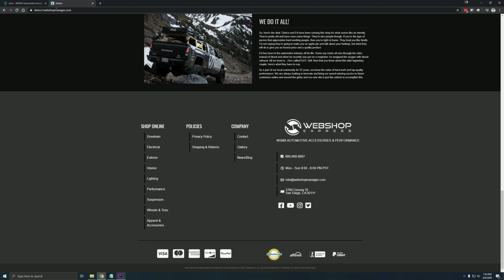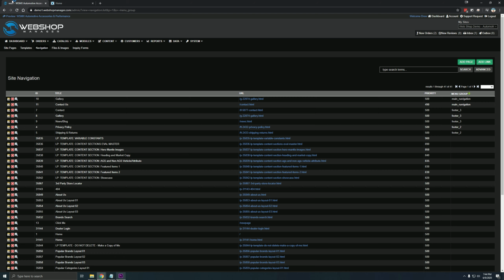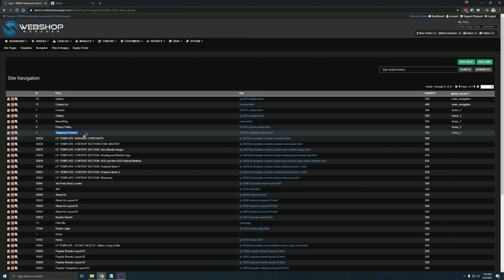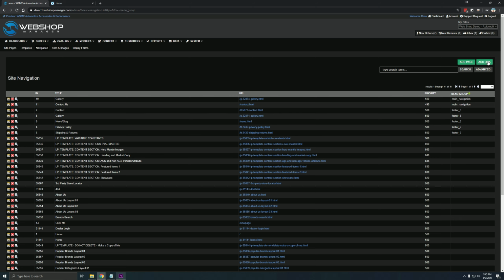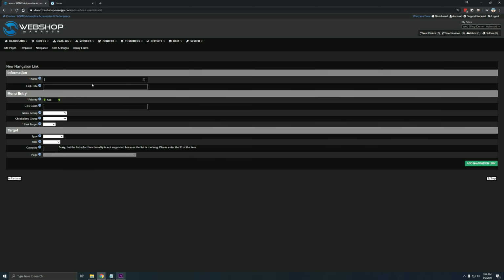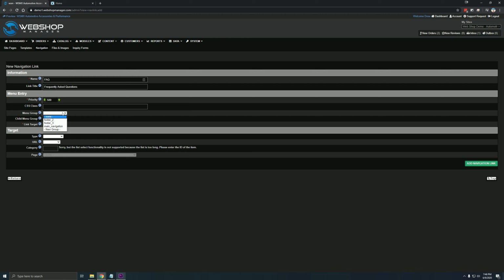Navigation links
In this video is a tutorial on navigation links and how to assign navigation links to the footer of your website.